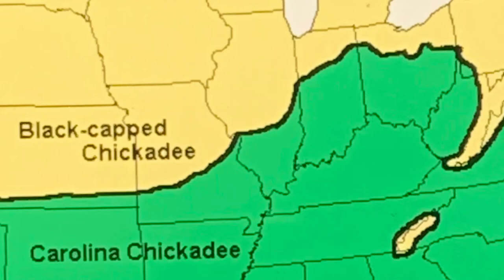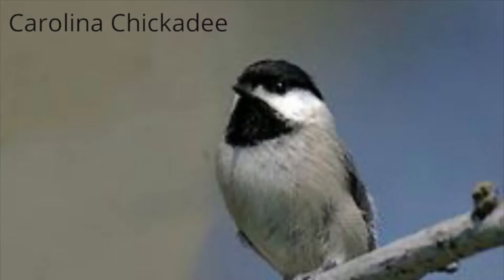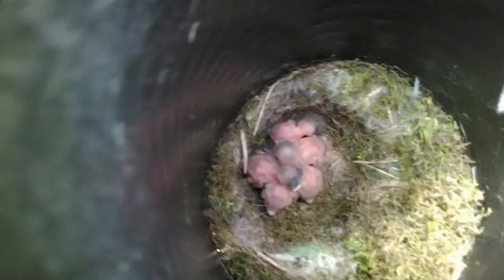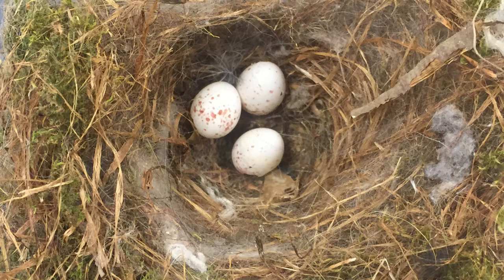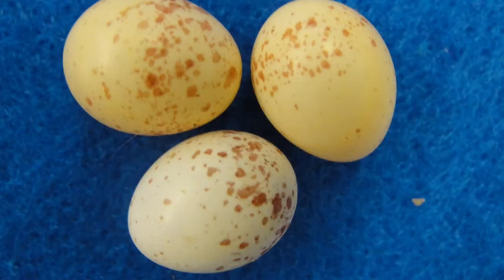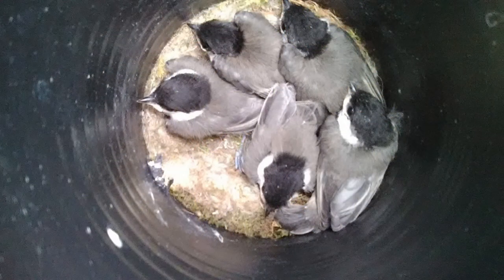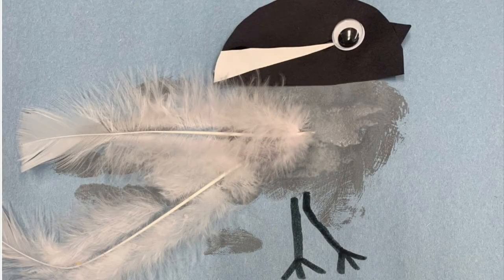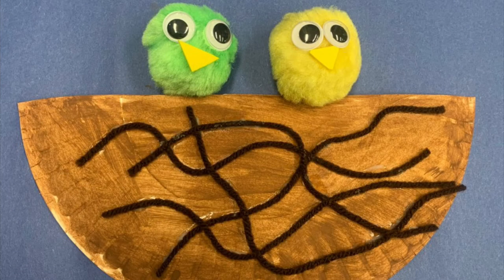Preschool Nature Series Chickadee-dee-dee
Emily takes us through the life history of the Carolina Chickadee.